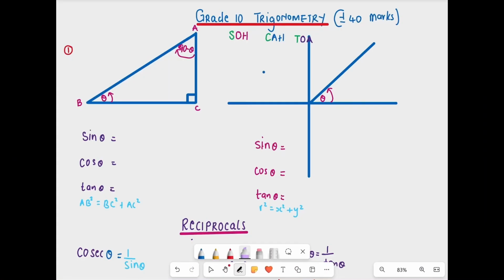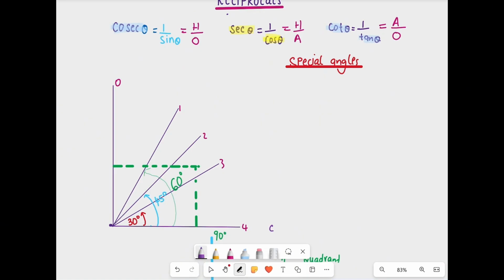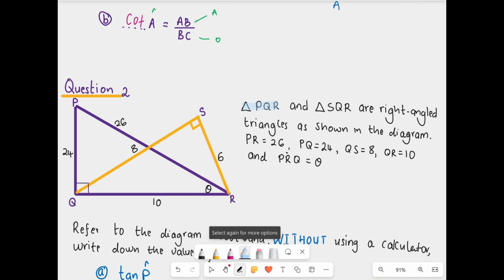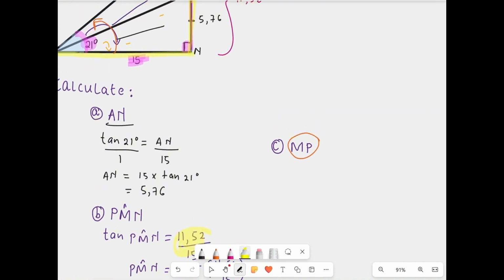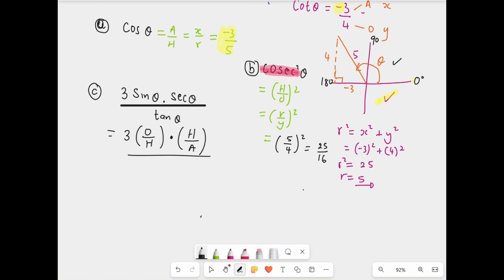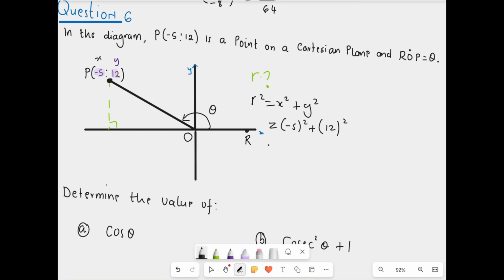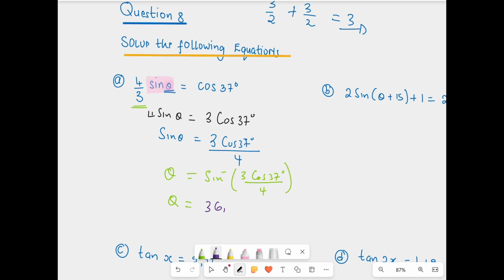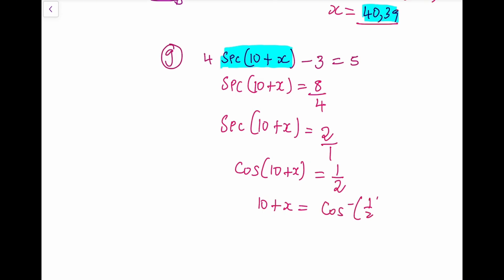Grade 10 Trigonometry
Watch the entire video, you’ll definitely pass your grade 10 Trigonometry 😉😉😉